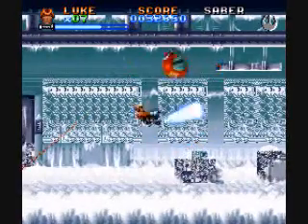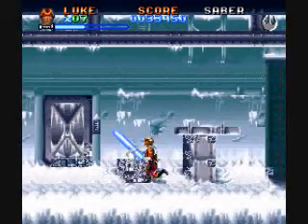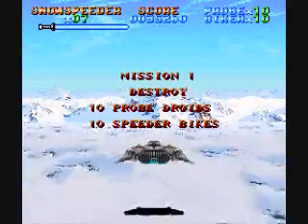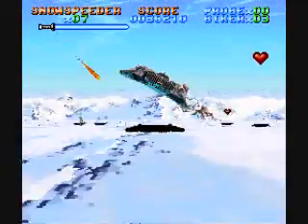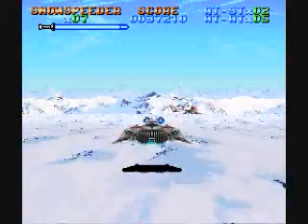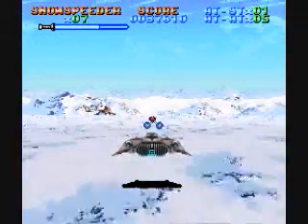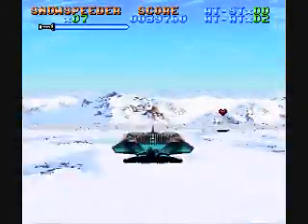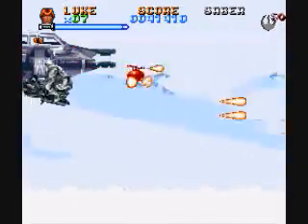Let's Play Super Empire Strikes Back--Part 3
The Battle of Hoth rages on as Luke Skywalker takes on the Empire all by himself!